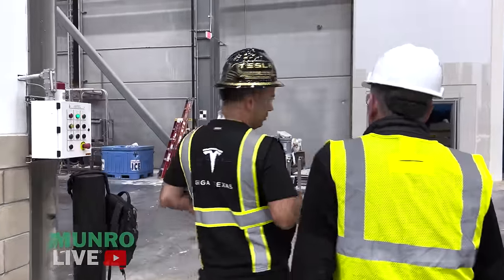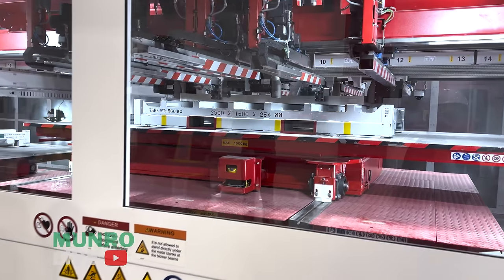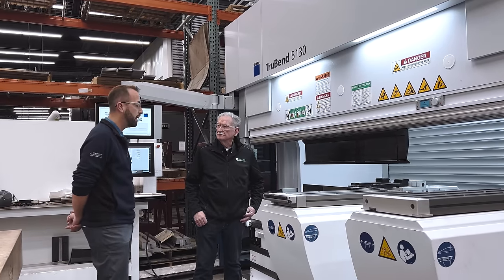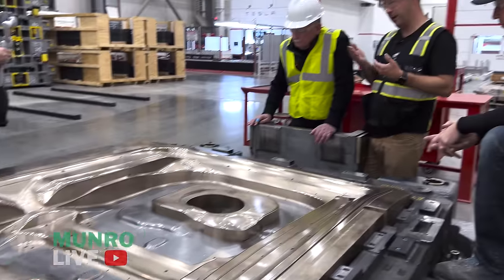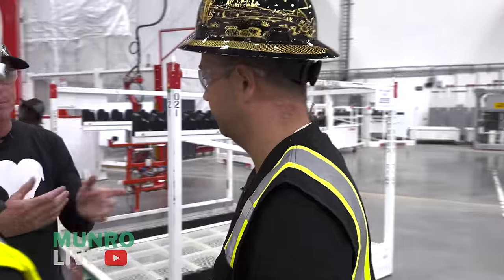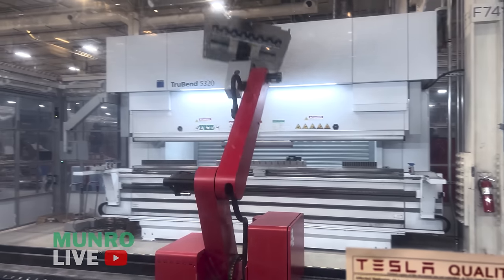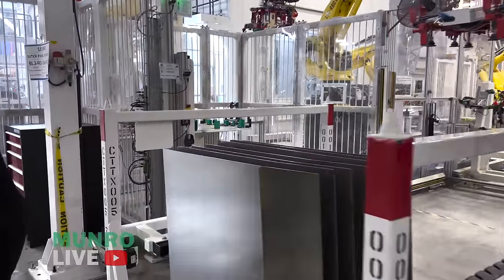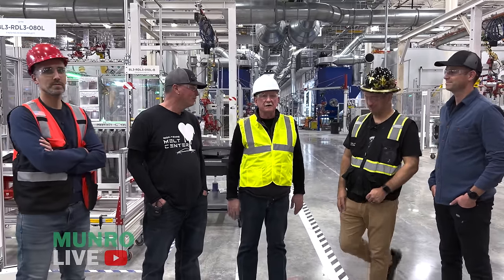Tesla Manufacturing: See how the Cybertruck HFS Panels are Blanked, Bent, and Built!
Lars Moravy, Head of Vehicle Engineering gave Sandy a tour of the Giga Factory in Austin Texas and showed us how they build the panels for the Tesla Cybertruck.

The 3-Dimensional Services Group is the world most capable and agile prototype and low volume manufacturer. We’re the premier source for the world’s most innovative companies to accelerate their development timelines and then we’re are able to scale up our low volume manufacturing processes across a massive amount of equipment to produce volumes that other prototype/job shops could never be able to support. This capability allows our customers’ to come to market more quickly as well as support changes in designs fluidly while in production.

Media Manager & Executive Producer: Eric Platzke
Producer: Grace Phillips
Videographer/Editor: Eric Platzke
Videographer: Grace Phillips